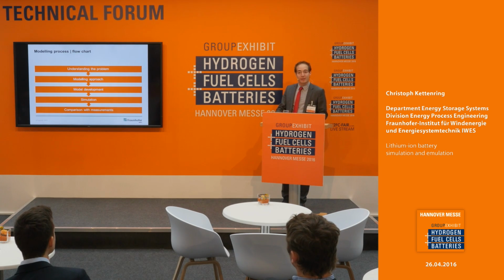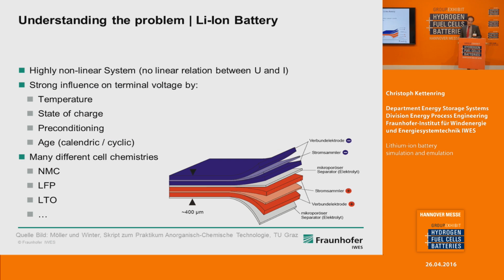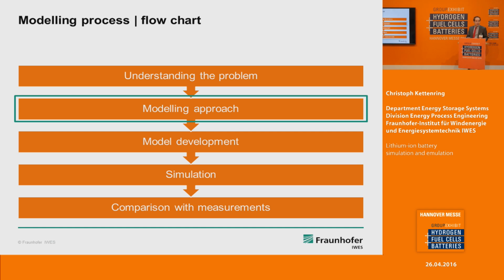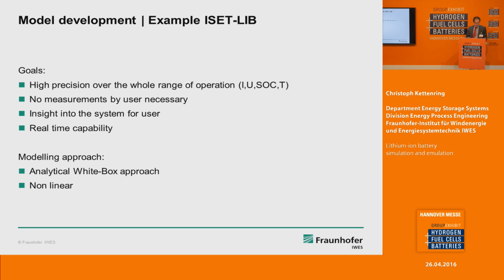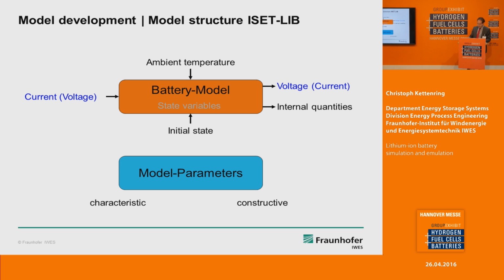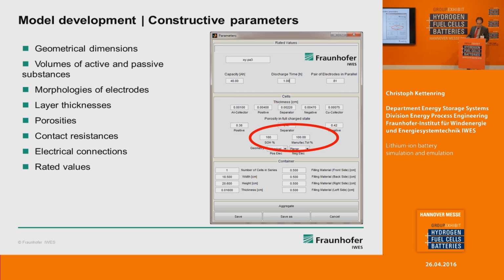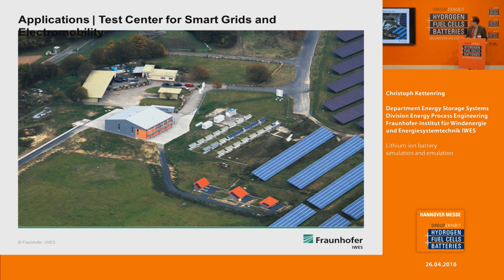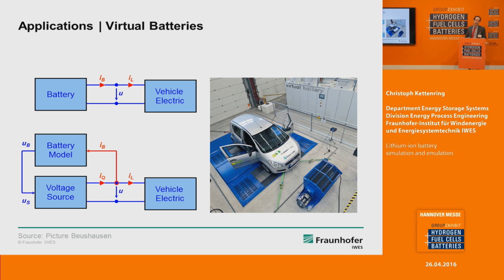Lithium-ion battery simulation and emulation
Christoph Kettenring
Fraunhofer-Institut für Windenergie und Energiesystemtechnik IWES